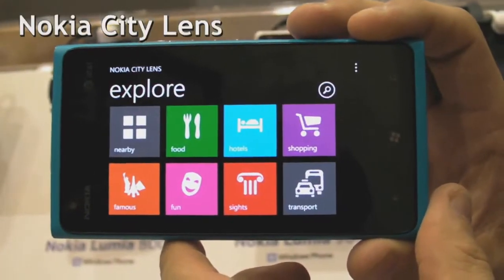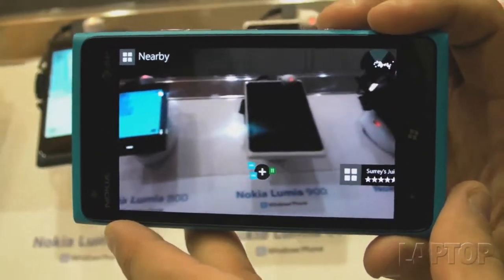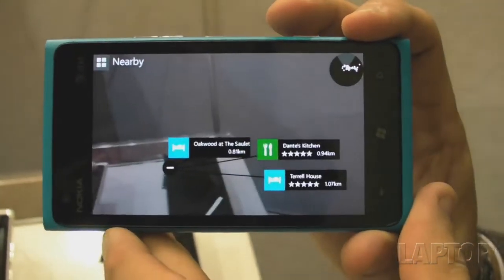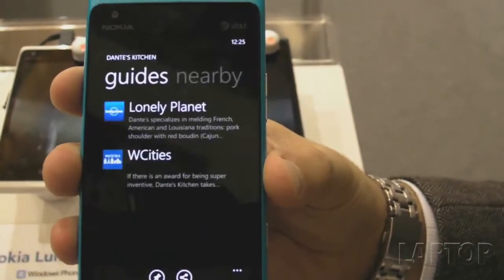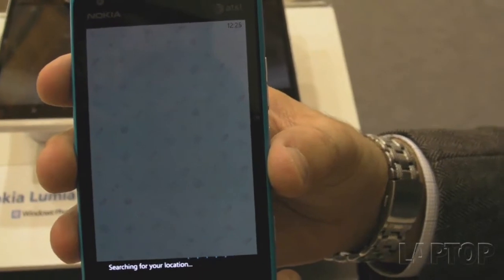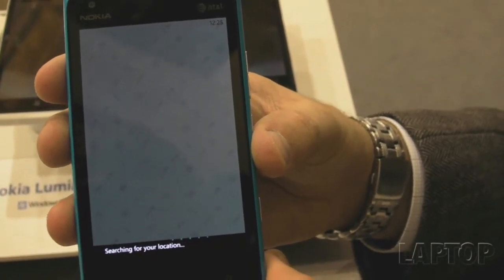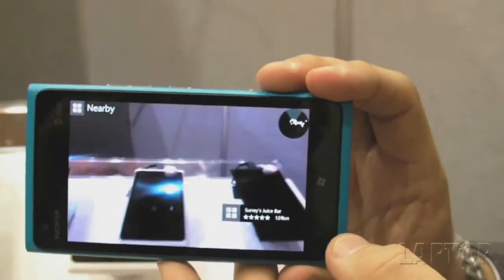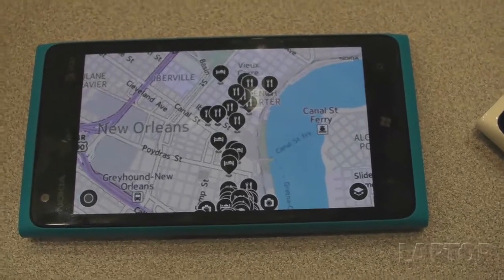Nokia Launches Augmented Reality City Lens App for Lumia Windows Phones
AT CTIA Wireless 2012, Nokia launched an augmented reality app in beta called "City Lens," that shows off various points of interest.